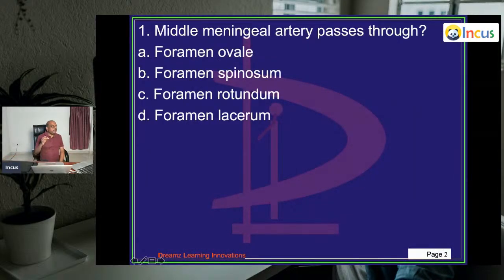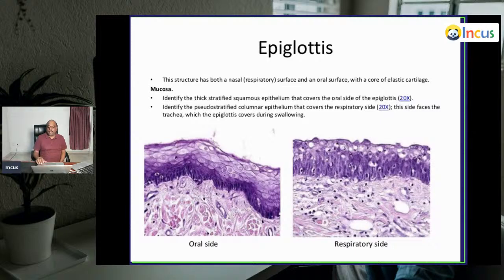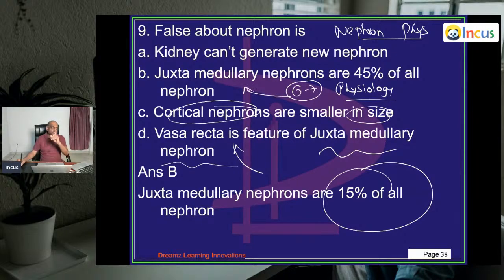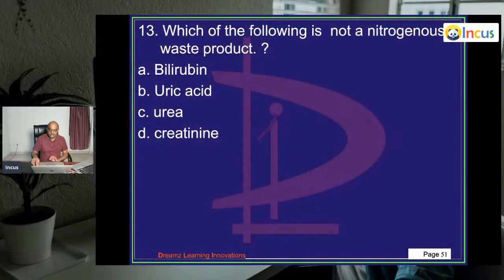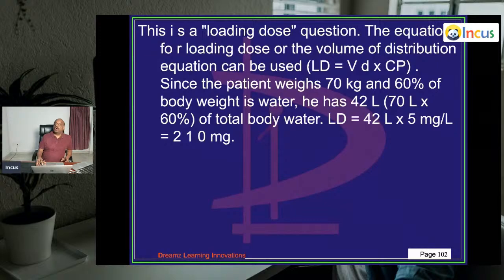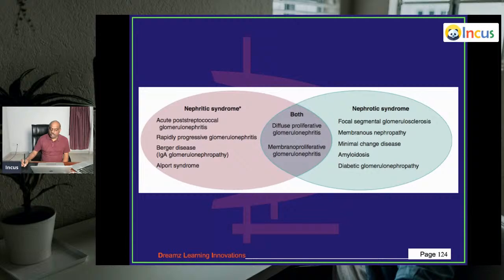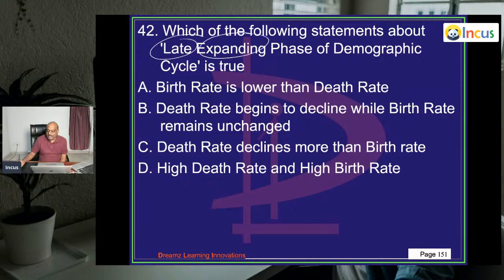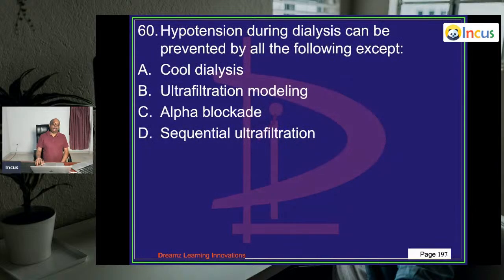11 :30 pm Daily NEET PG Mock test of 100 Most Expected NEET PG MCQs & Live Discussion Mar 5- Apr 15